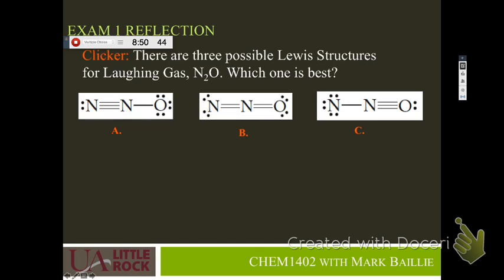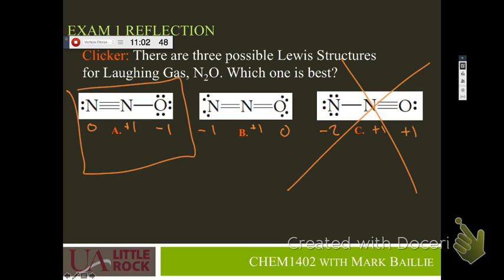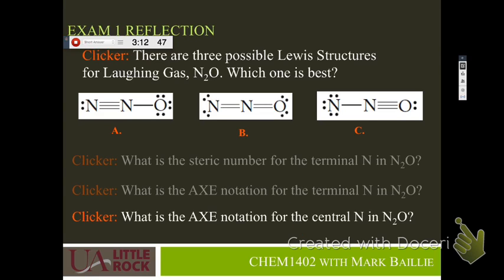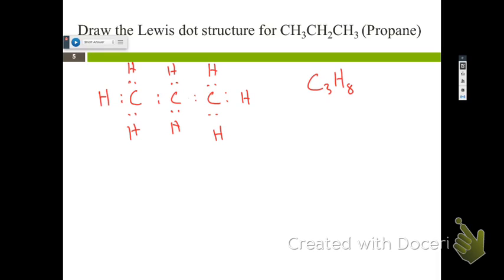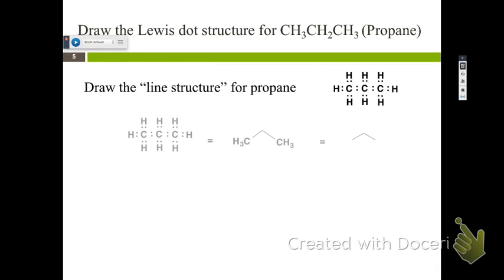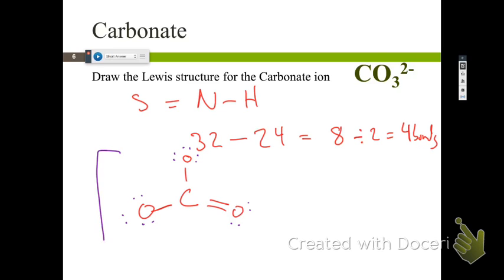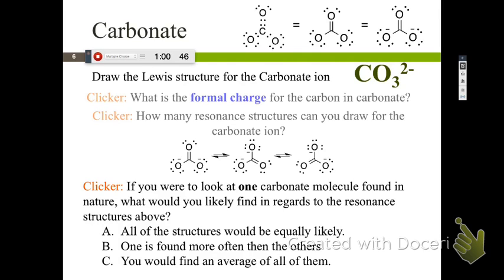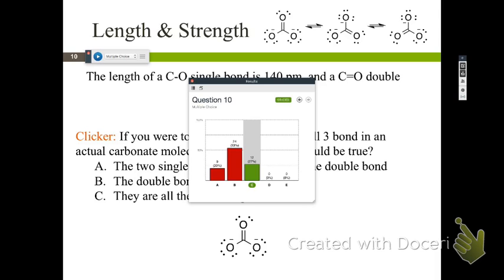18f CHEM1402 9-24-2018